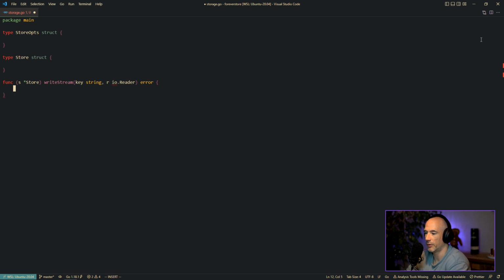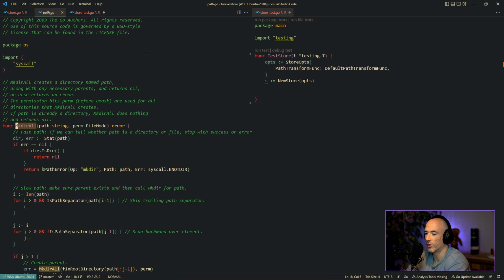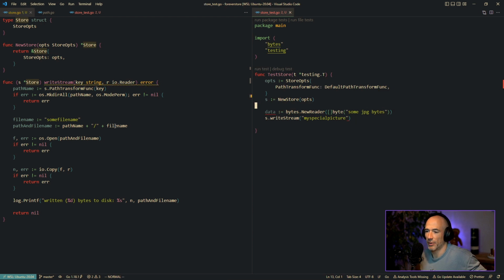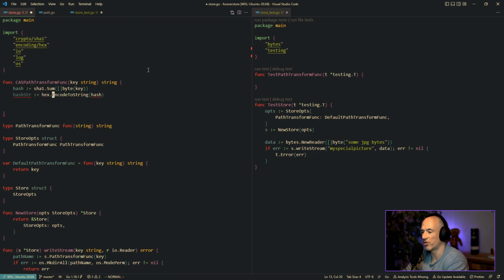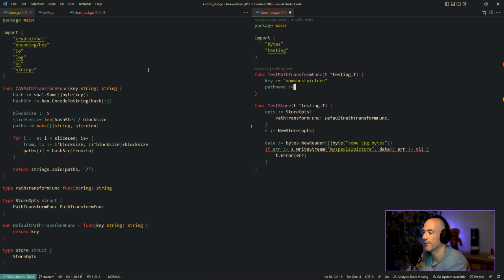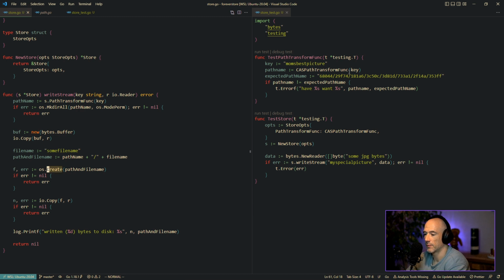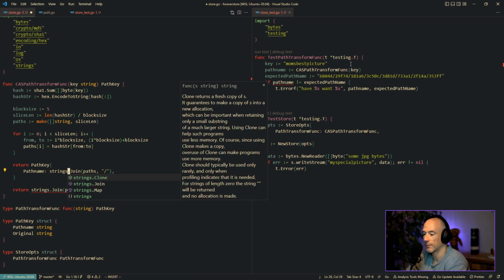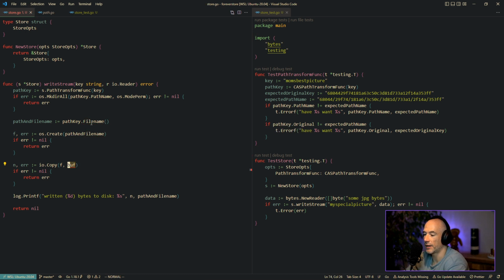Streaming Large Files In Golang But Distributed